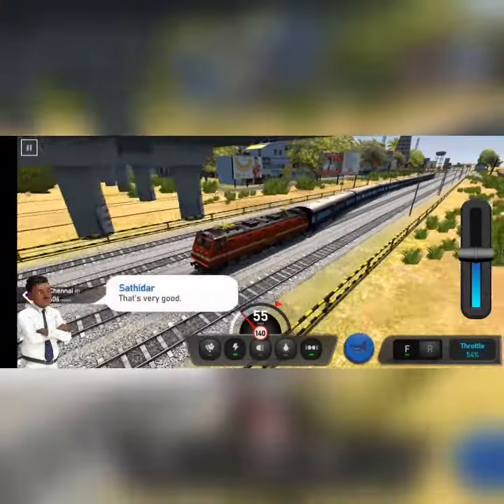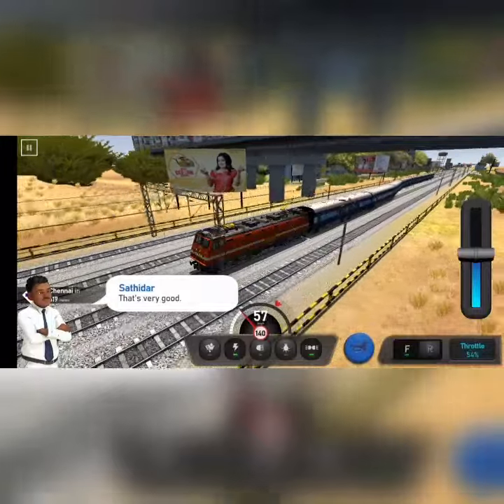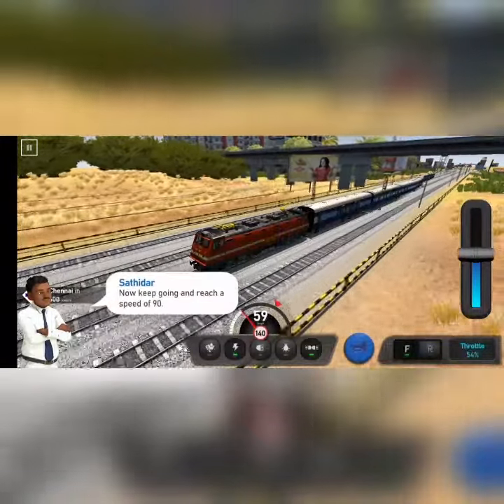Indian Train simulator | Season -1 | Level-1 | Joining Day